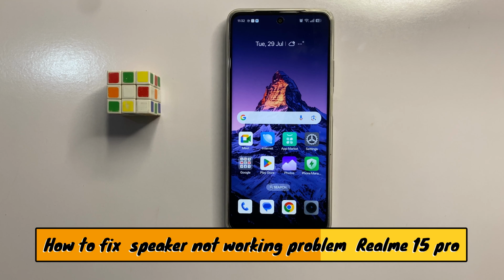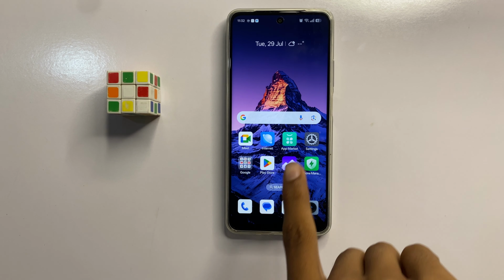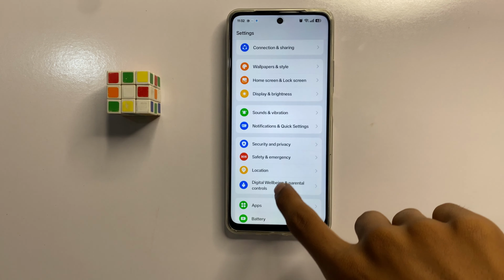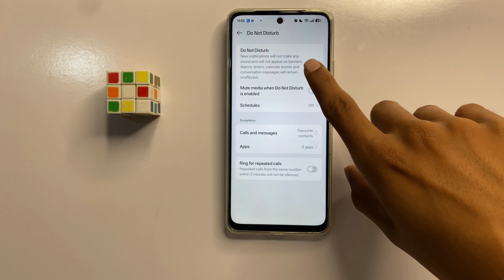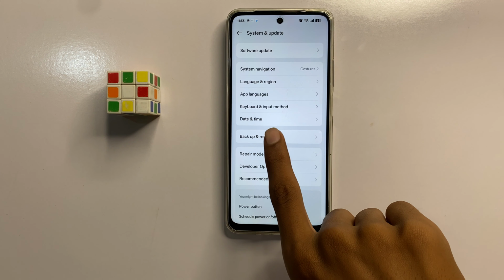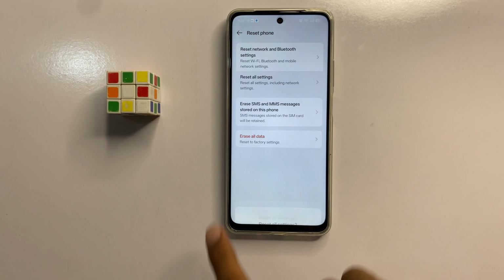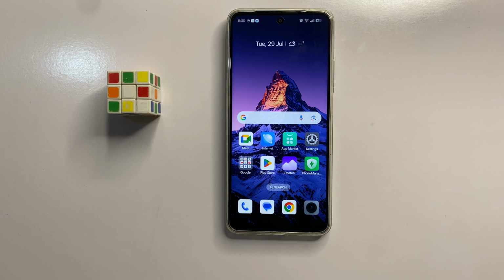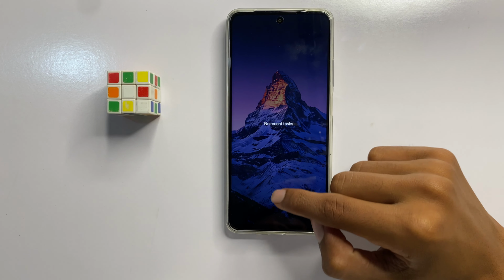🚀 Fix Realme 15 Pro Speaker Not Playing Music or Calls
How to fix Realme 15 Pro speaker not working problem